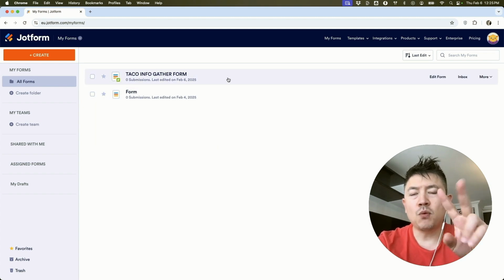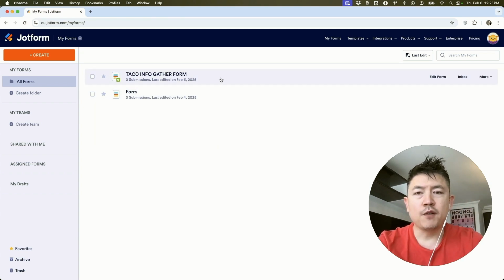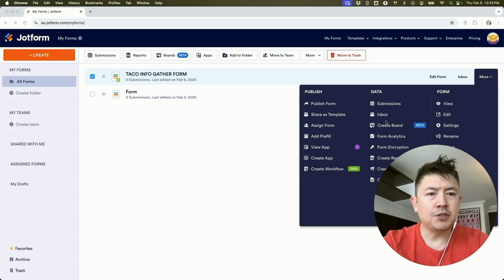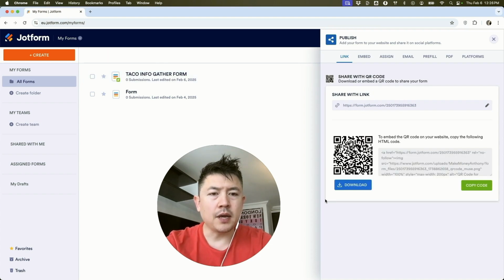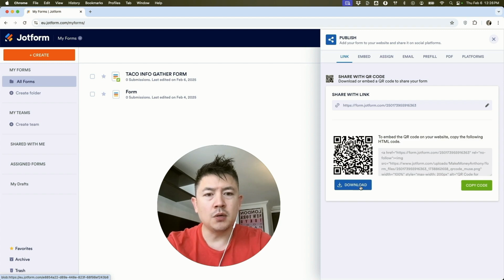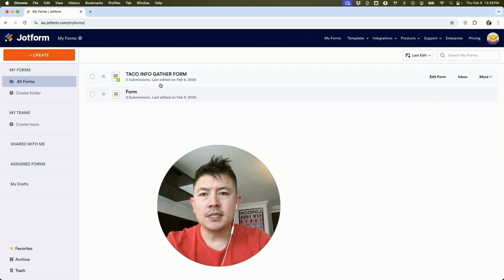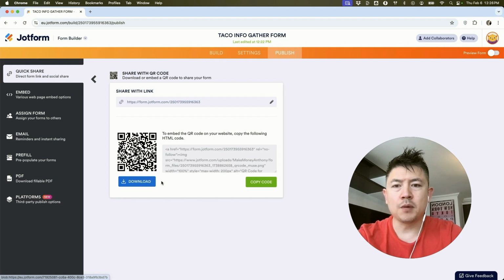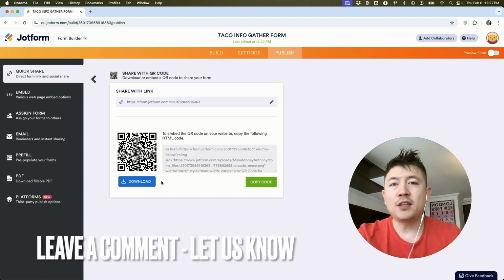✅ How To Get JotForm QR Code🔴